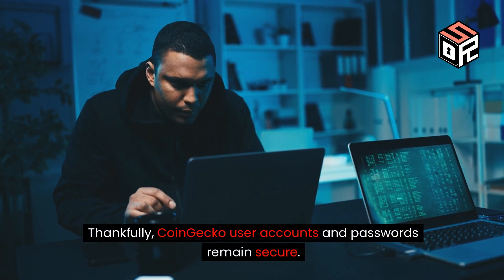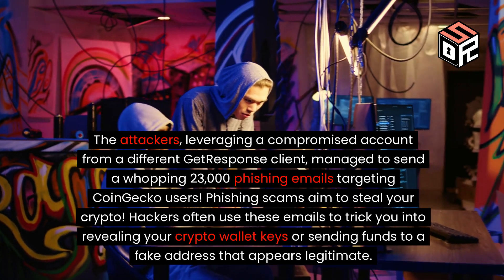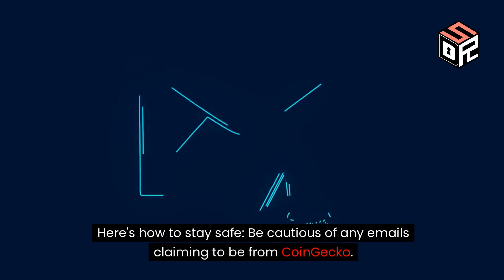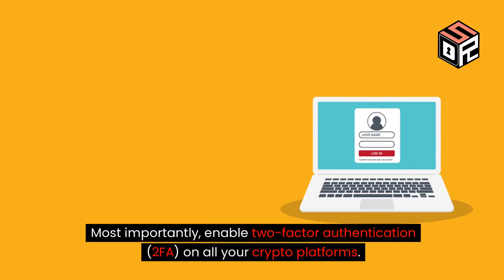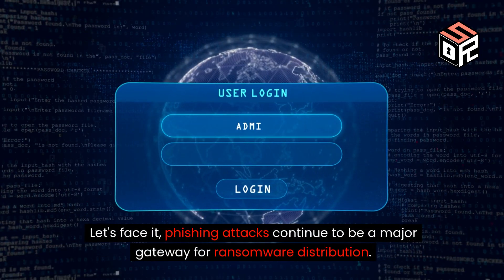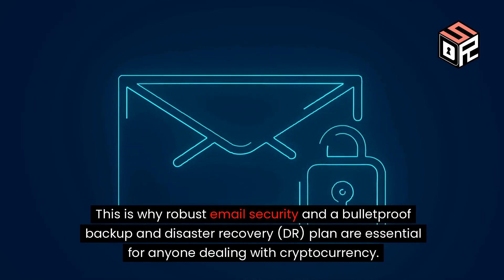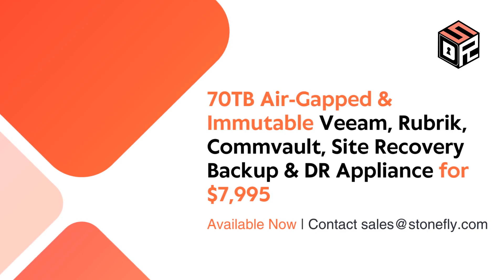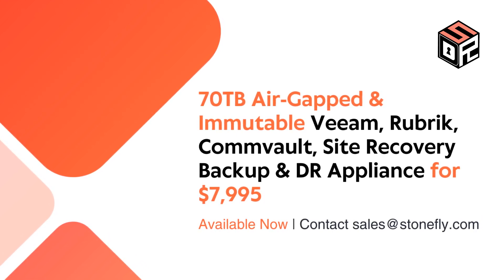CoinGecko Data Breach Exposes 9 Million Cryptocurrency Users to Phishing Attacks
Cryptocurrency users beware! A data breach at CoinGecko's third-party email provider, GetResponse, has exposed sensitive information for over 1.9 million users.

What data was leaked? Names, email addresses, IP addresses, locations where emails were opened, and signup details are all at risk. Thankfully, user accounts and passwords remain secure.

But the bad news doesn't stop there. Attackers used a compromised GetResponse account to send a staggering 23,000 phishing emails targeting CoinGecko users. Phishing scams aim to steal your crypto by tricking you into revealing wallet keys or sending funds to fake addresses.

How to stay safe:
- Be cautious of emails claiming to be from CoinGecko.
- Double-check sender addresses and avoid clicking suspicious links.
- Enable two-factor authentication (2FA) on all crypto platforms.

CoinGecko has informed users about the breach and is taking steps to prevent future incidents.

Phishing attacks are a major threat! Stay vigilant and consider implementing strong email security measures. Remember, a robust backup and disaster recovery (DR) plan is crucial for protecting your valuable data.